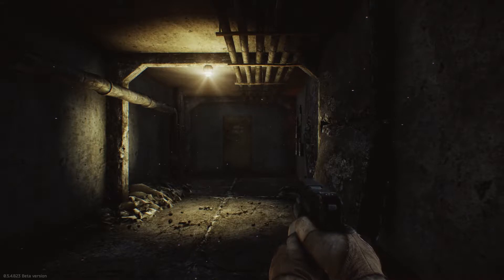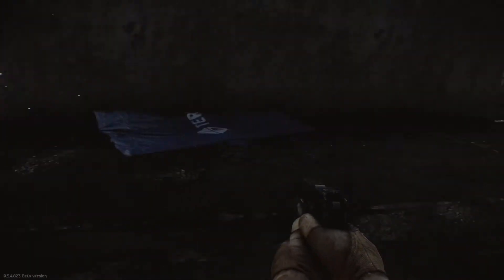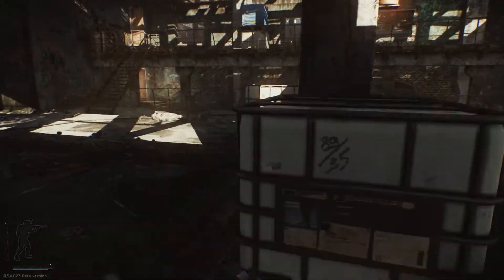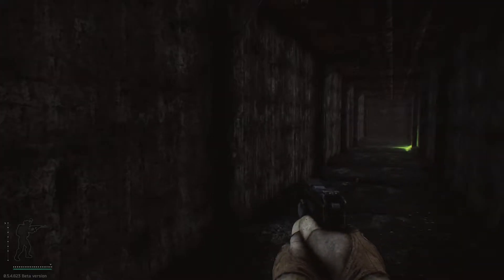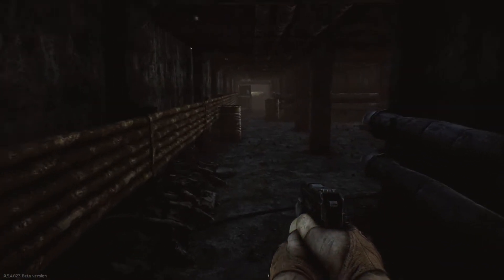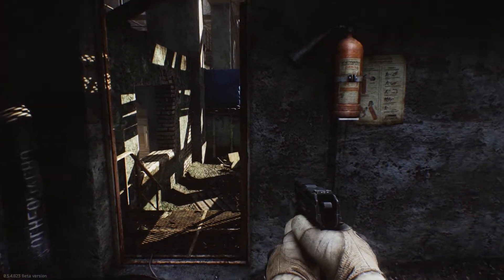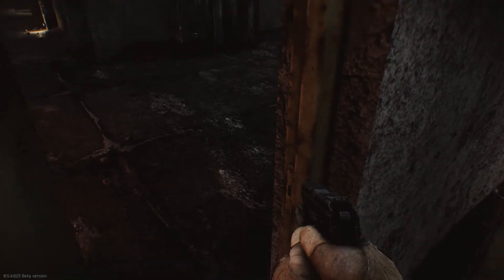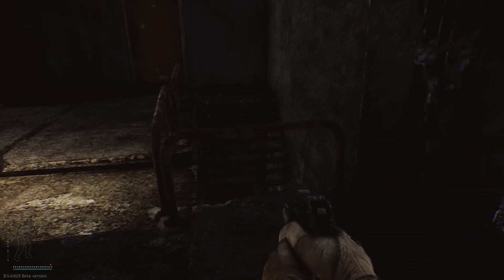Escape From Tarkov - Closed Beta: S7 - E19 | Factory Spawns & How to Play Them (patch 0.5.4.823)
Do you know the Factory spawns and how to play them?  Well in this video I show you where you spawn in Factory and how the relate to the other spawns.  I also give you some basic tips on how to play them in regards to the other spawns that are closest to you.

Welcome to Season #7 - Episode #19!

Escape From Tarkov - Closed Beta 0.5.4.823 - Edge of Darkness Edition

System Specs:
GPU: GeForce GTX 1080 AMP Edition 8GB
CPU: Intel(R) Core(TM) i7-3770K @ 3.5GHz
Memory: 32 GB RAM
Current resolution: 1920 x 1080, 60Hz
Operating system: Microsoft Windows 10 Pro